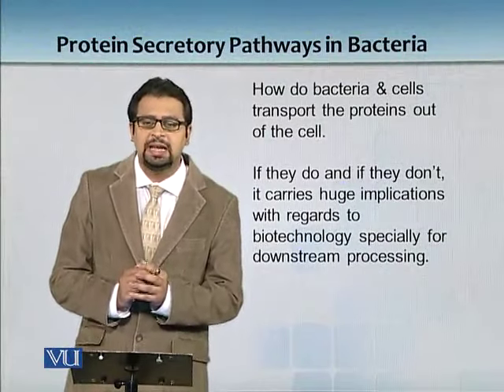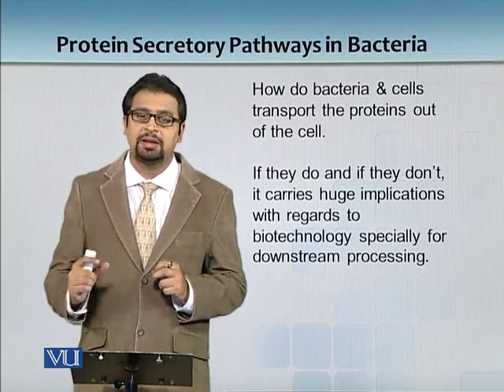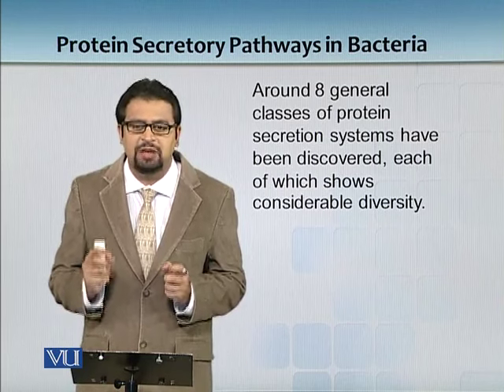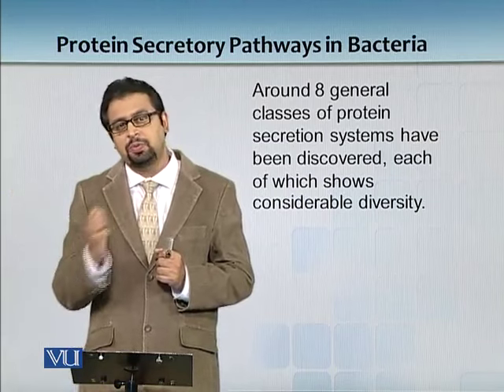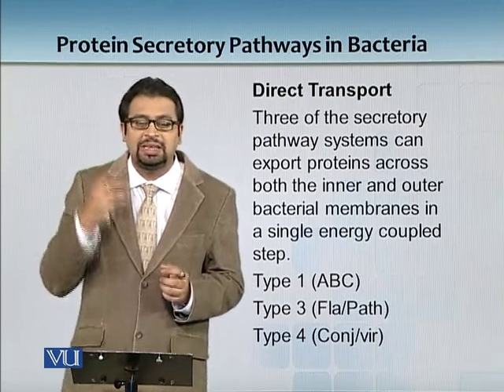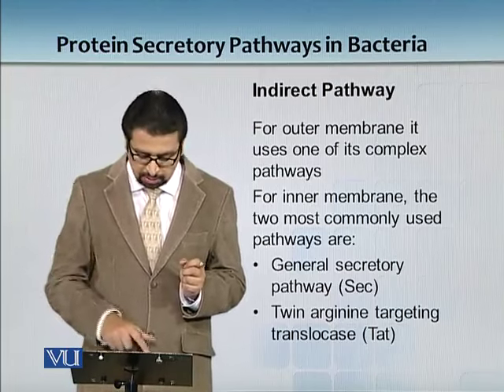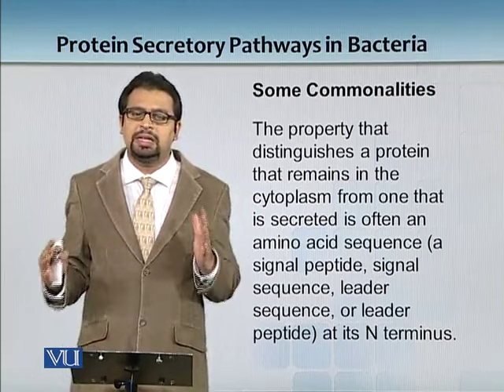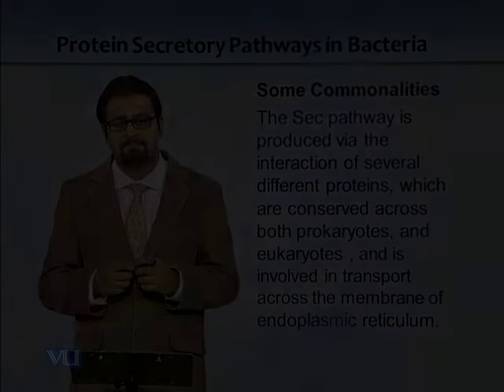BT731_Topic060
Topic: 60